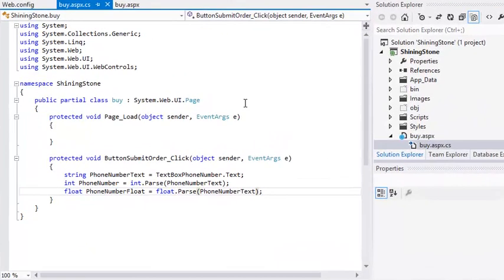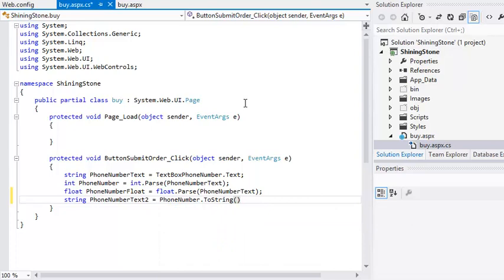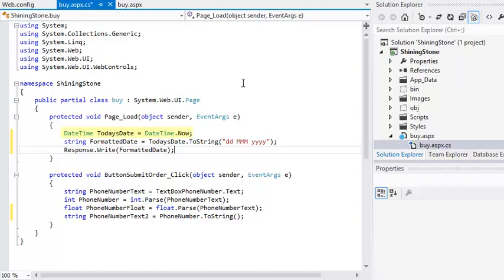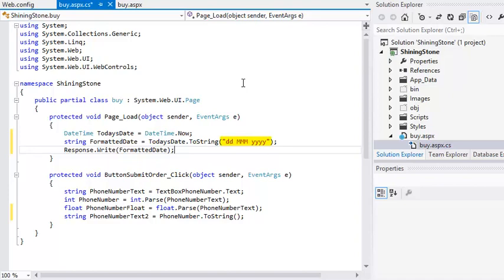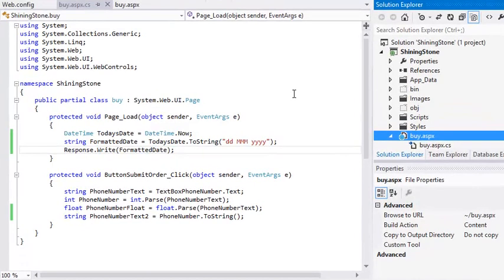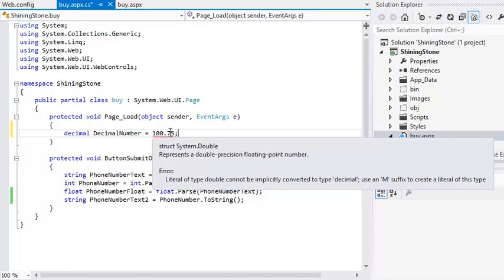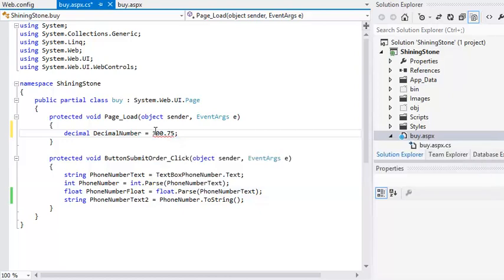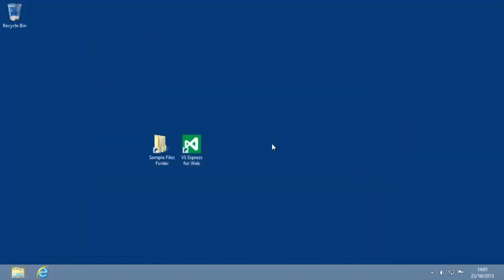ASP.NET 4.5 Essential Skills Lesson 5-9: Convert variables using cast and ToString